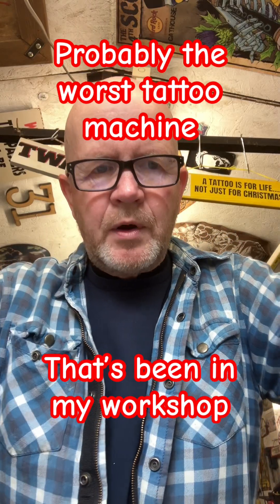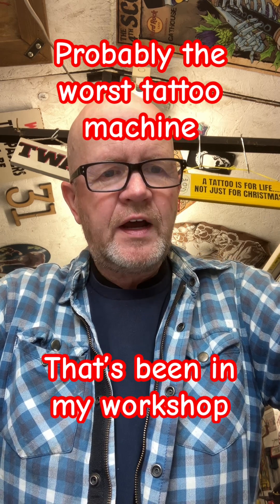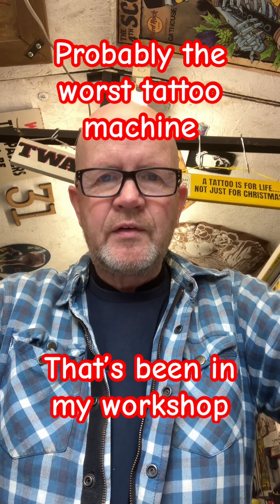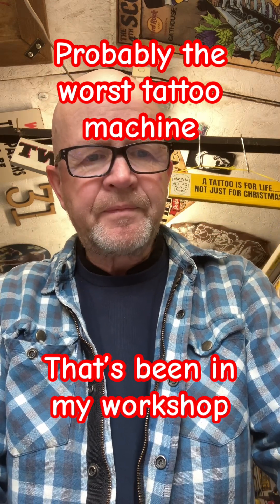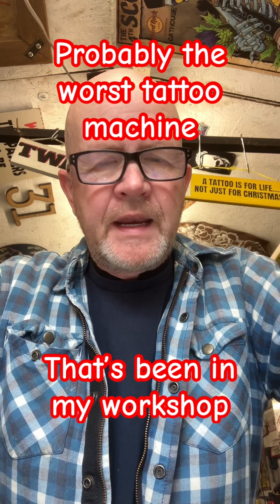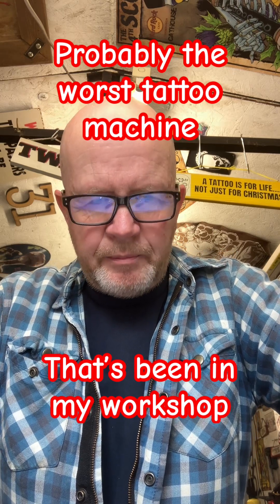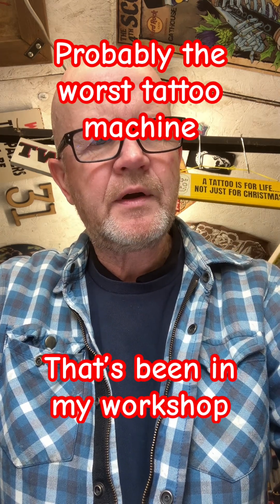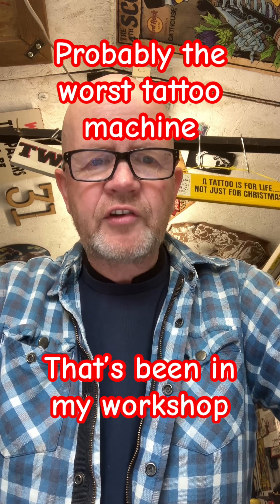Really bad tattoo machine China make better for a fiver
Just a quick video as I make a prototype shaft extension for a 6mm potentiometer. This really just demonstrates how basic it is to make manually even quicker and simpler on the Haas cnc. Not sure if i am going to bother making them for stock will probably just make to order if at all. It’s always fun making and trialling new stuff though